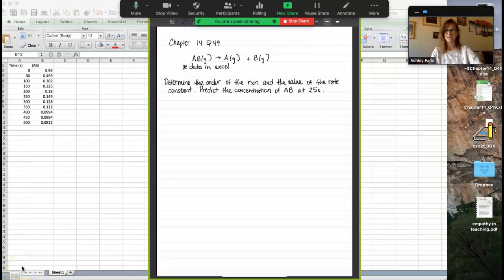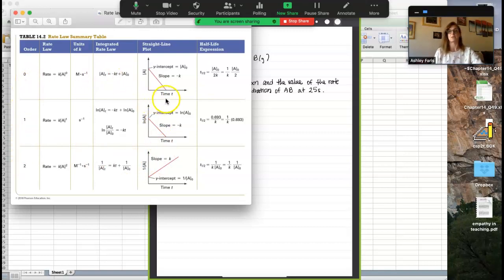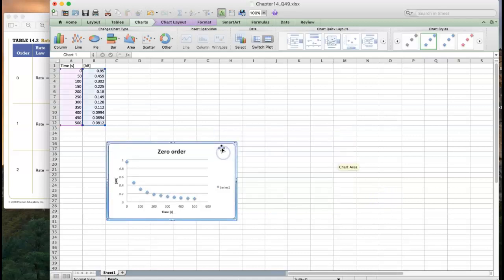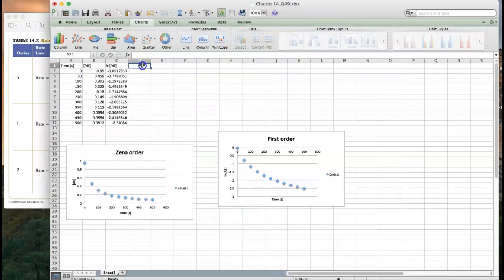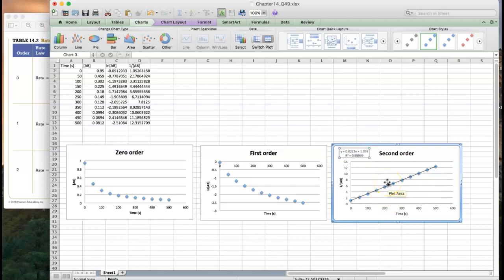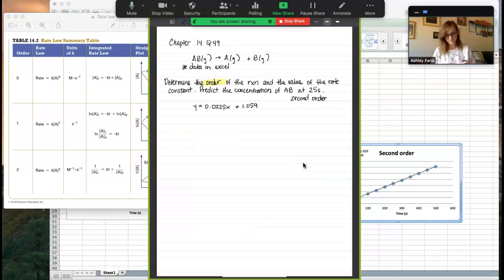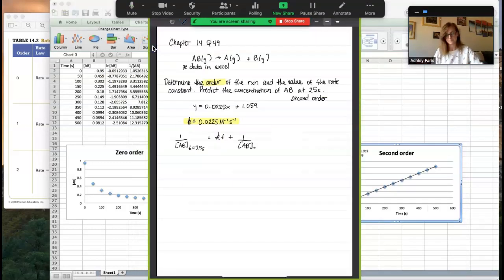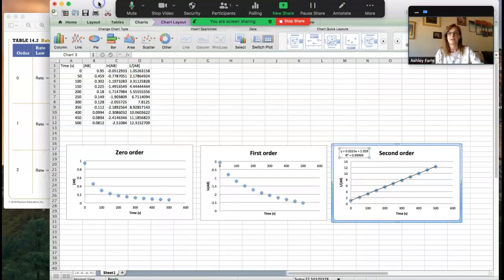Chapter 14 Q49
In this video I go over how to determine the order of a reaction from plotting data. I then show you how to use the integrated rate law to determine the concentration of the reactant after a specific period of time has passed.